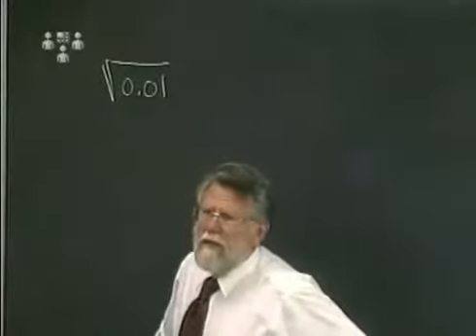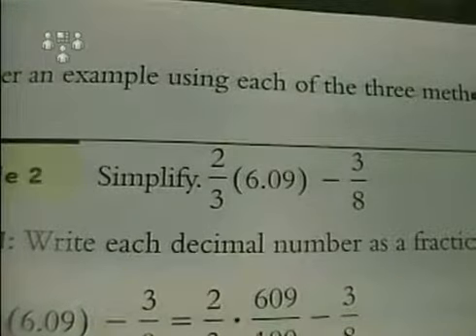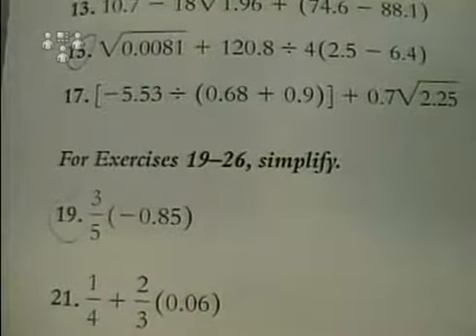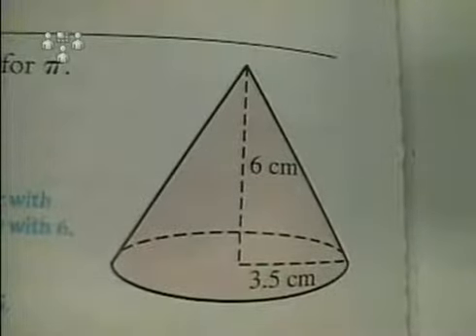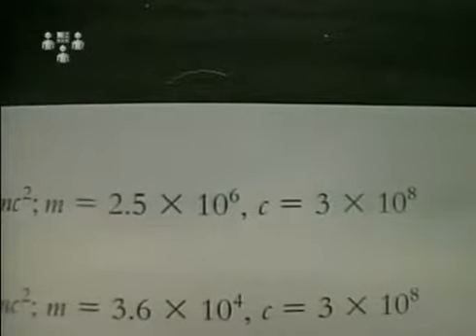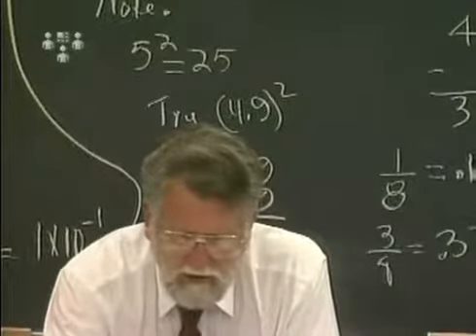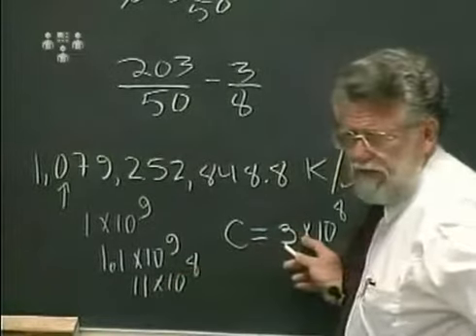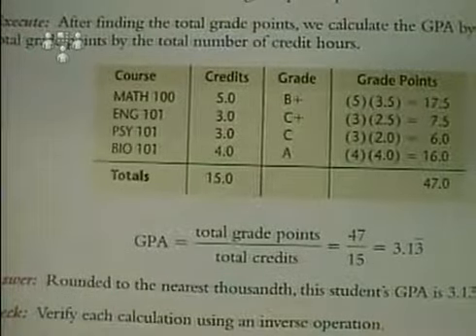Lecture 42: Math 020 Pre Algebra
Dividing decimal numbers, square roots with decimals, order of operations applications in geometry